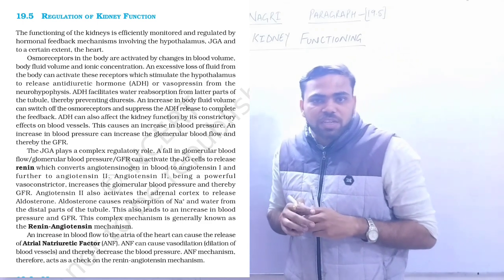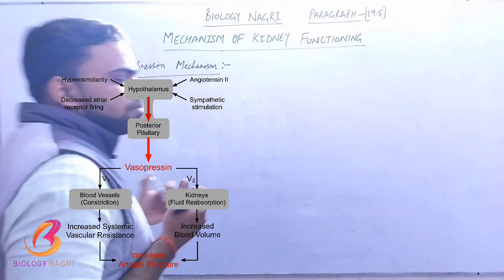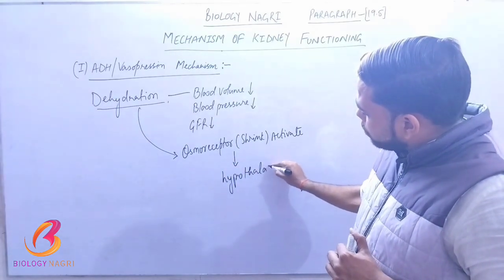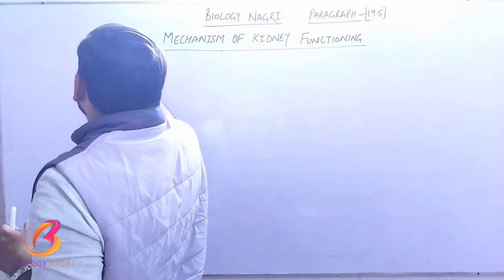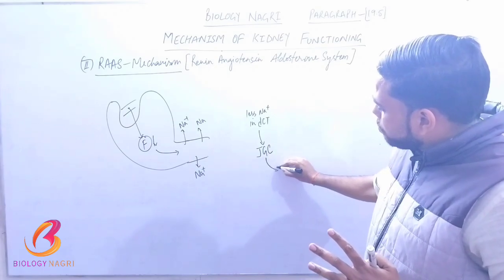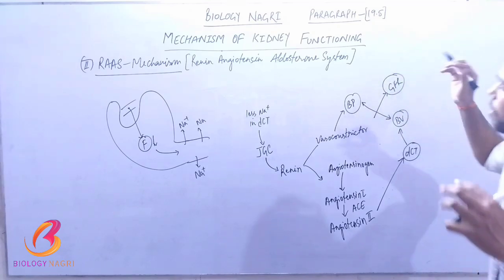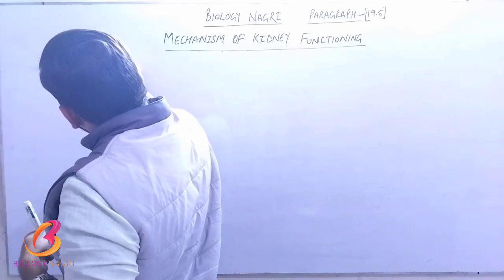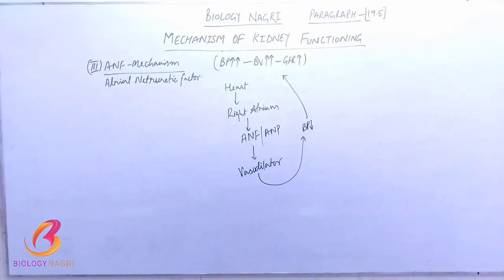class 11 (excretory System)paragraph-19.5 explained#zoology